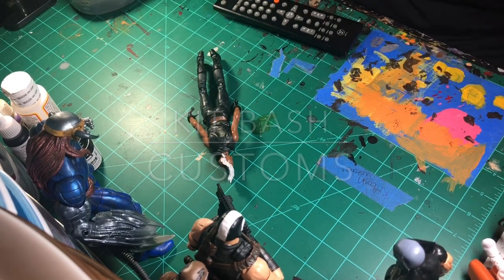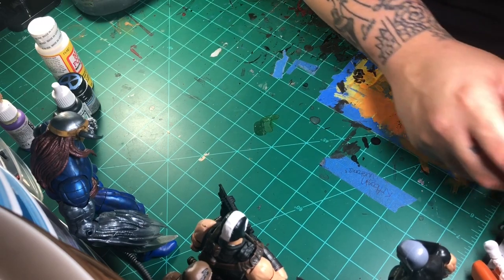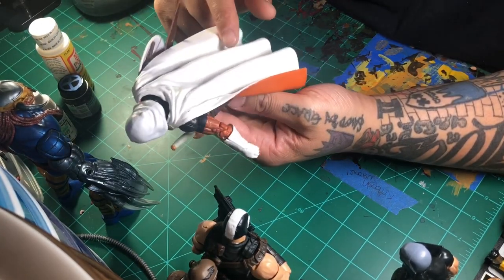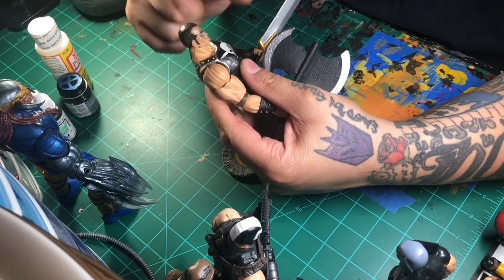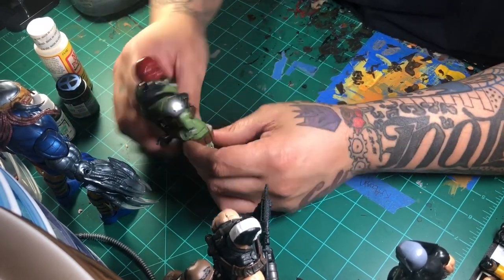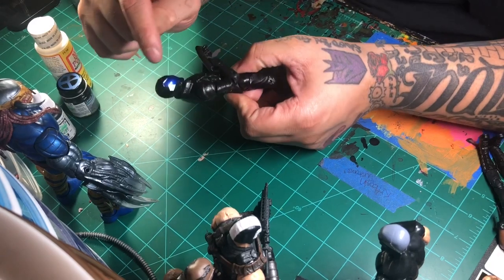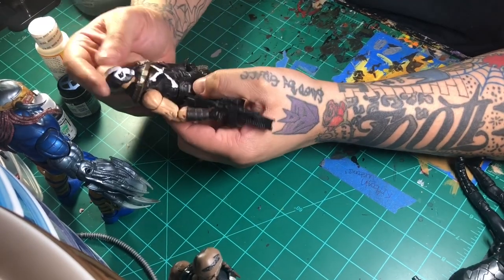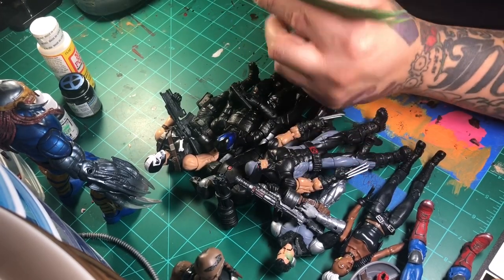Little introduction (Welcome to Kitbash Customs)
Just showing some stuff I’m working on and some stuff I’ve completed from kitbashes to repaints, the 1st in a series of videos to come!
Mostly marvel legends some mezco as well!